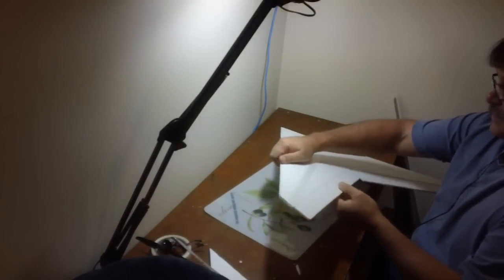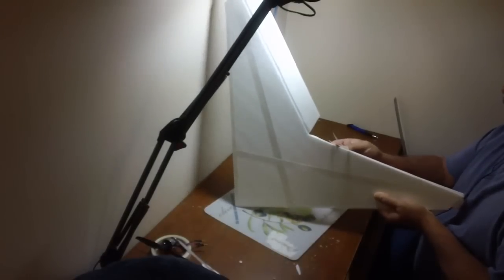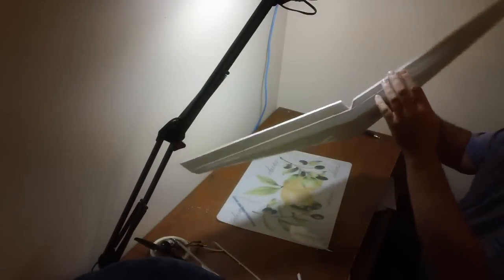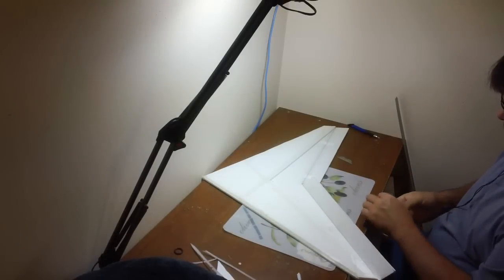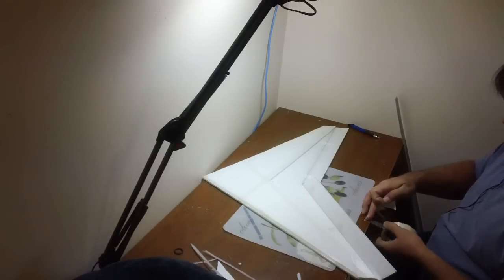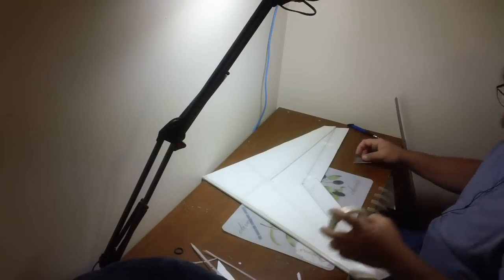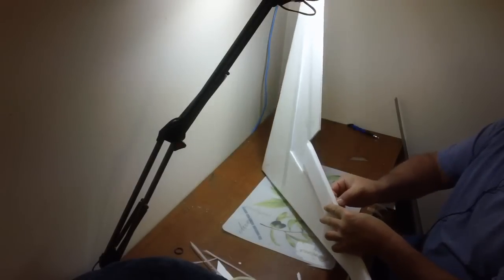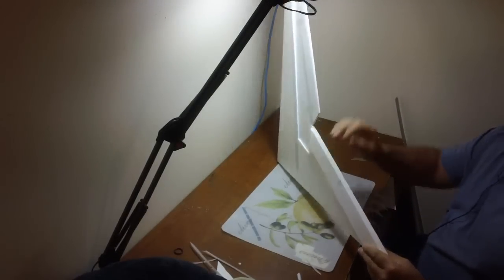ARROW WING Build Part 3 cutting elevons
This for the new foam board builder that needs HELP cutting foam board

If your a pro don't watch